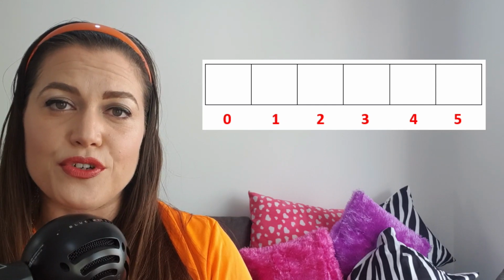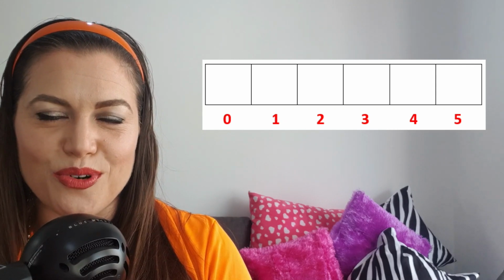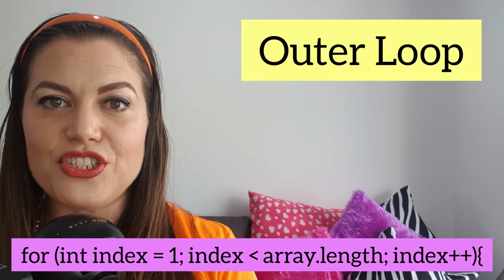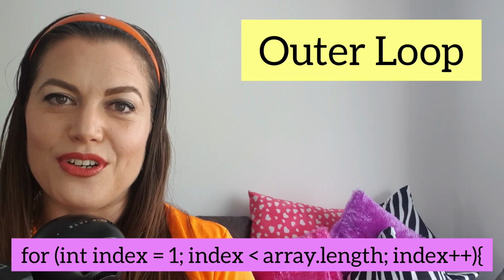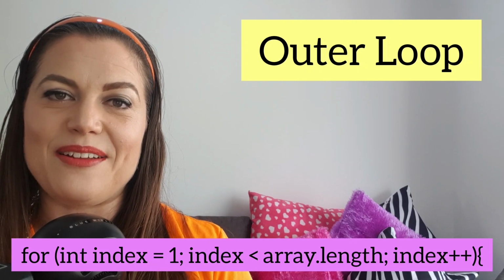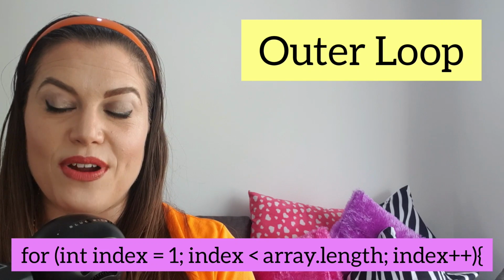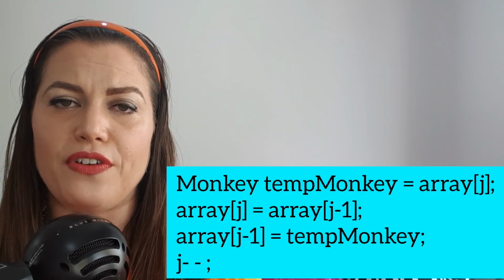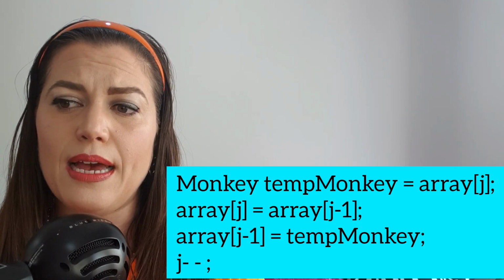Insertion sort in Java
This algorithm of "selection sort" really means that you have an outer loop that runs across all objects in the array, and have some process (which is represented by the inner loop) manifest itself on each object. What the inner loop does, is to arrange a series of matches or battles, or comparisons, between the object that you are now dealing with (the one that is currently being served by the outer loop to the inner loop) to the object that came before it. Those matches (or battles or comparisons) will continue as long as the object that we are dealing with continues to loose (and continues to deteriorate and proceed downwards in the array) or until we finished battling against all the objects that were between the object that we are now dealing with and the bottom of the array (index zero). Whenever we stop. at last, that is the spot we will insert our object (the on we are dealing with, as discussed). So previously we had to take into account that we will need an empty spot right there to insert this object (now you see why this sorting type in named "Insertion sort"). What we did is, that we used to push each element to the right, and by doing so we are inadvertently erasing the memory of the object that was there. This action will cause no harm, if we keep the memory of the object on the most right (this is the object that we are now dealing with that was sent by the outer loop to us) in a separate dedicated location, we can call this location with such name as "temporary" or "key" or the like. Then, when we finally know were to insert our object, we have a clear spot designated to it, and we may casually copy the object's information from this temporary location that we used for that aim.